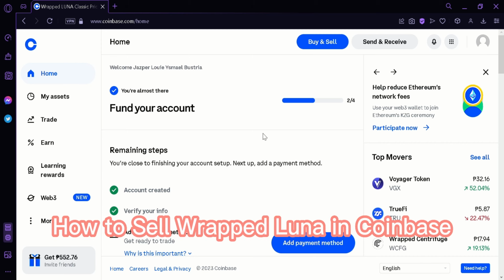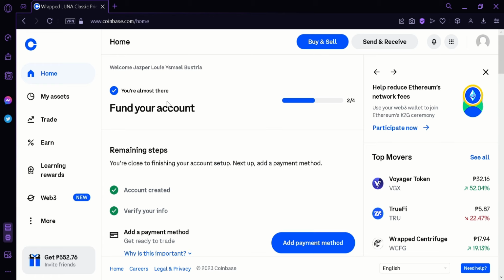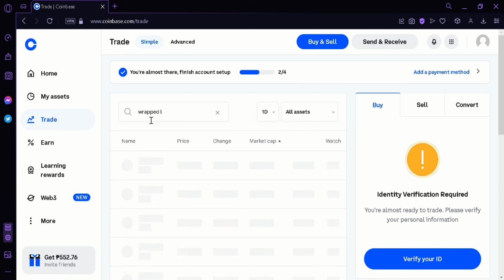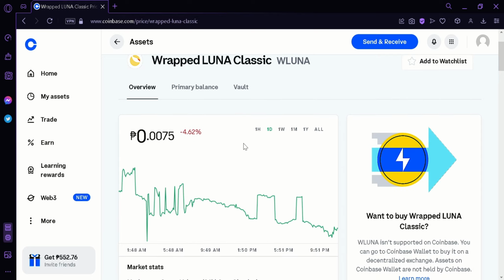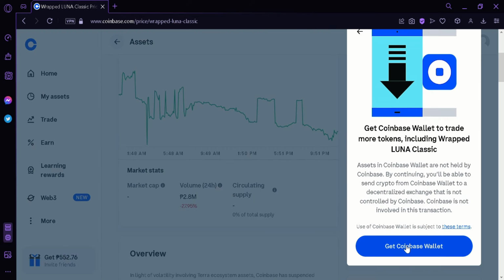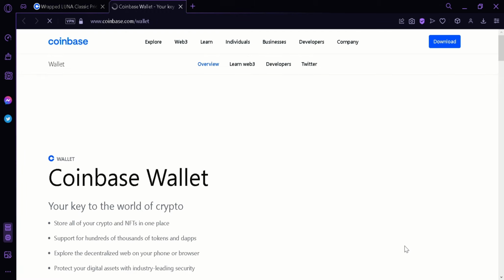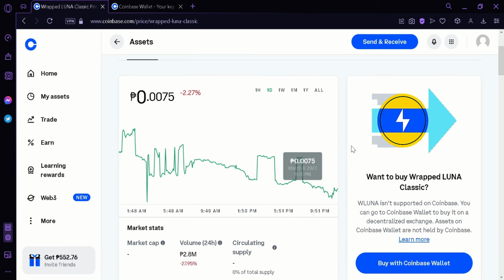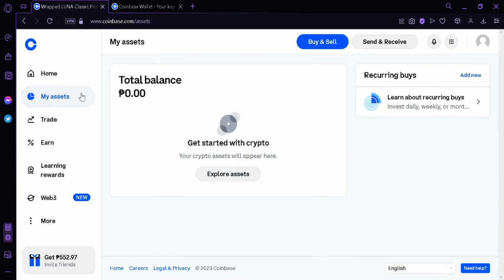How to Sell Wrapped Luna on Coinbase 2026! (FULL GUIDE)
In this guide, I’ll teach you how to sell Wrapped Luna on Coinbase in 2026. I’ll cover everything, from accessing your Coinbase account to navigating the trading interface and converting your Wrapped Luna into cash or another cryptocurrency. Follow this step-by-step full guide to sell your Wrapped Luna easily and securely!

0:00 INTRO
0:05 TUTORIAL